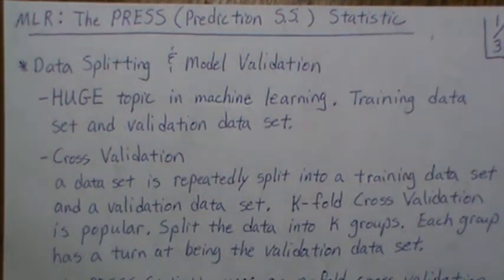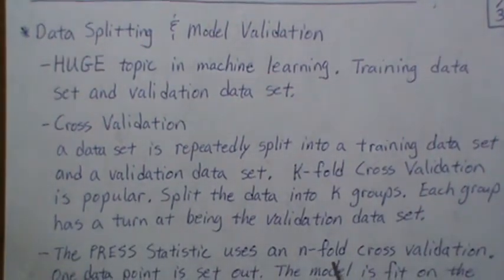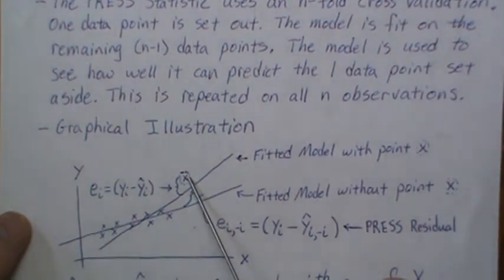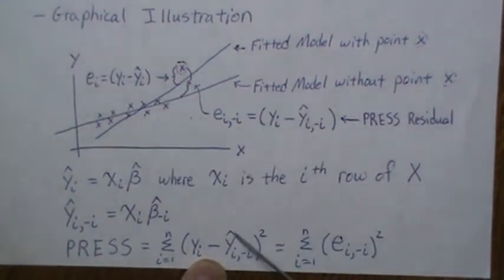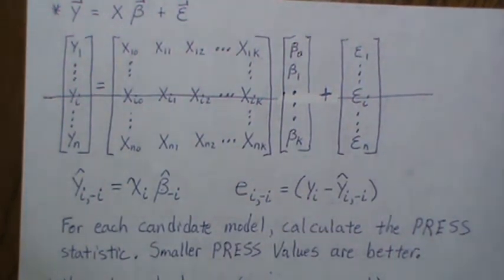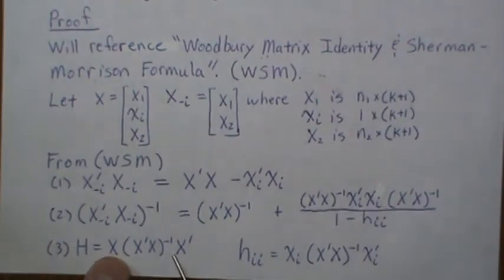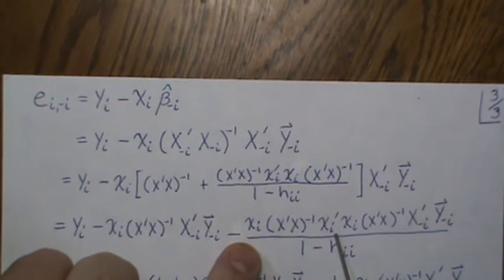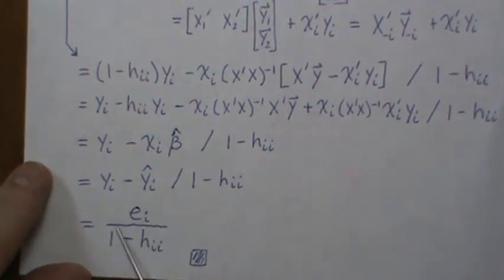Multiple Linear Regression: The PRESS Prediction SS Statistic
We discuss and derive formulas associated with the PRESS Statistic.

To purchase this video or a PDF of the video. Please click on the following link.